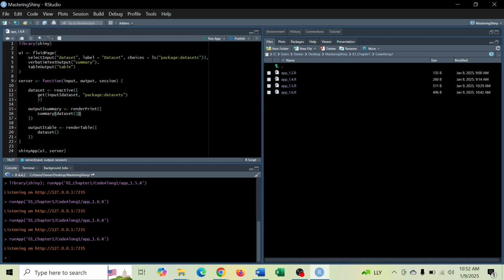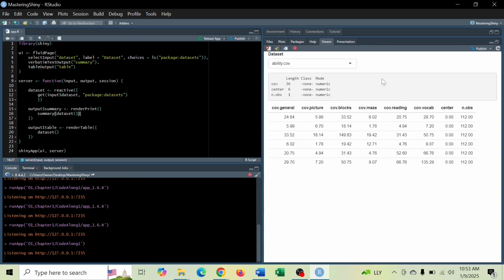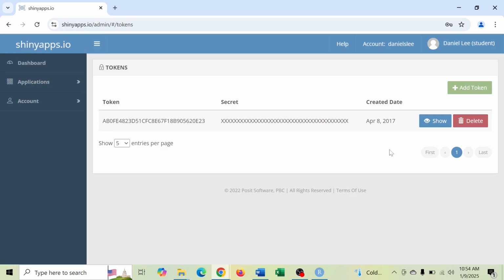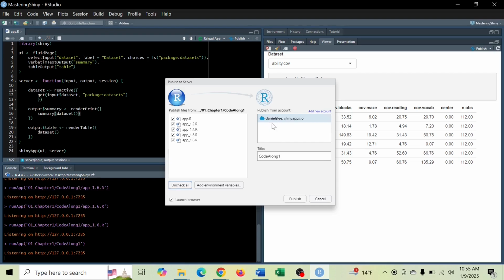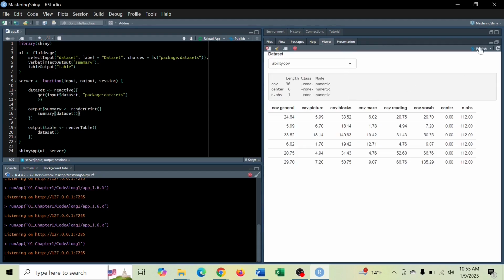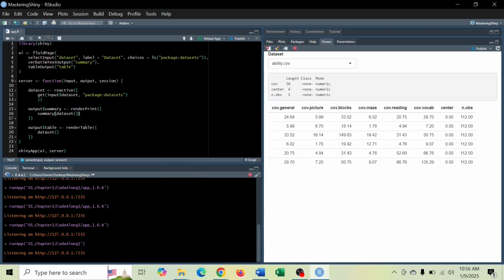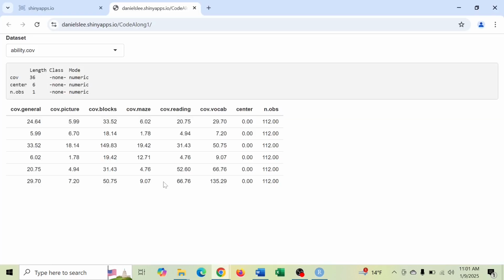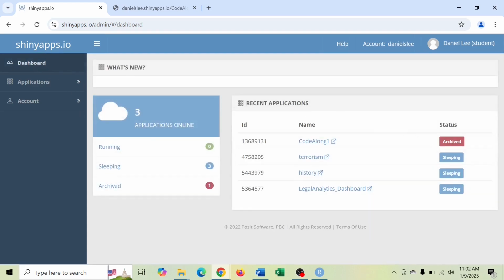Mastering Shiny Ch1 CodeAlong1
Chapter 1 Your first Shiny app - how to deploy an app on shinyapps.io.